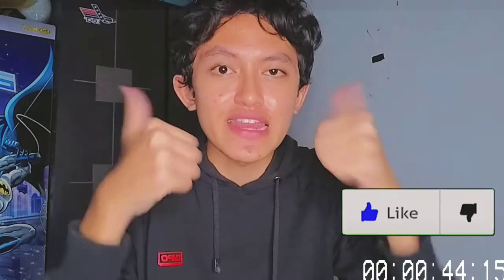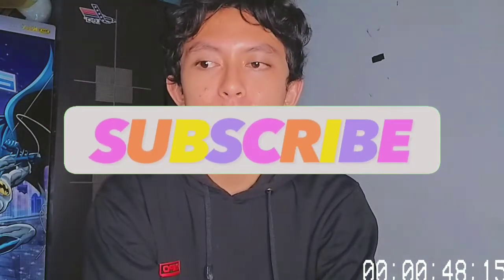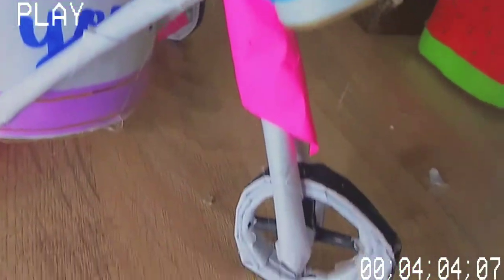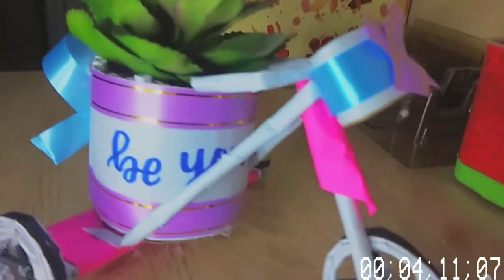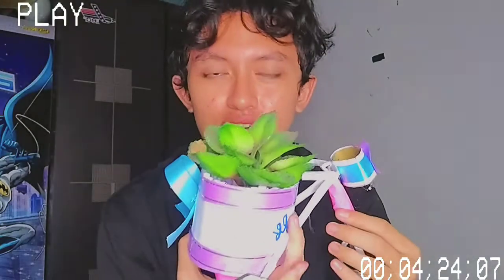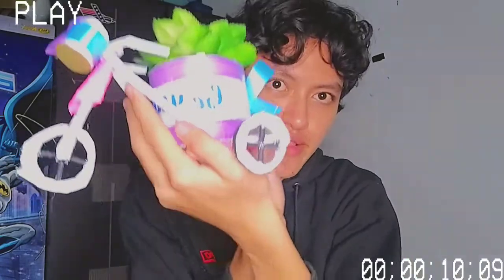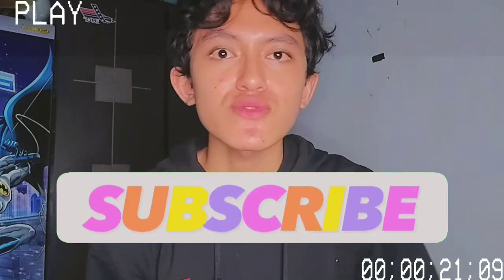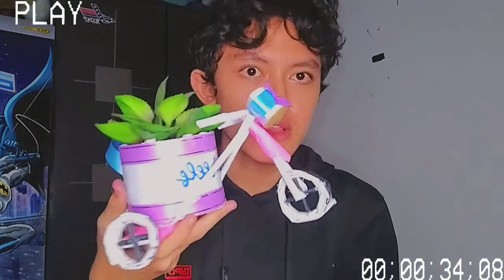DIY FLOWER POT (Pot Bunga) - Ikmal Syahin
Hi! Long time no see. Di video kali ini berhubungan dengan tugas prakarya aku bakal ngasih tau kalian cara buat Pot Bunga yang super lucu dan cara buatnya gampang banget!

Penasaran cara buatnya gimana? Simak dan jangan skip videonya!

Nama : Ikmal Syahin
Kelas  : X IPS 4
Absen : 20

Let's catch up with me!